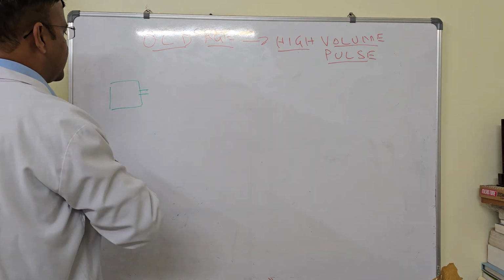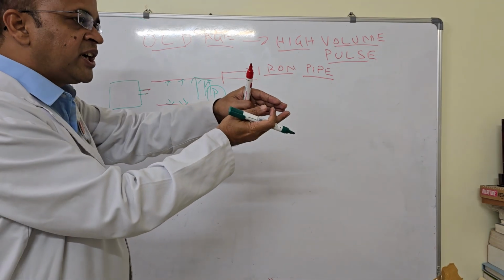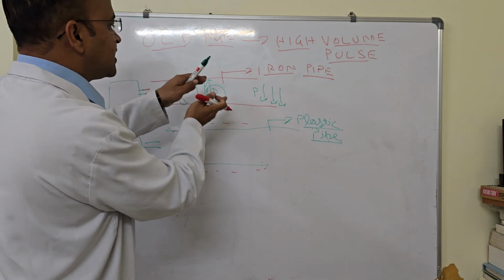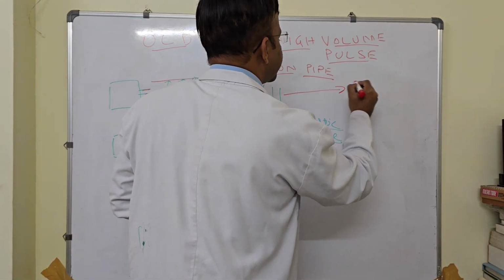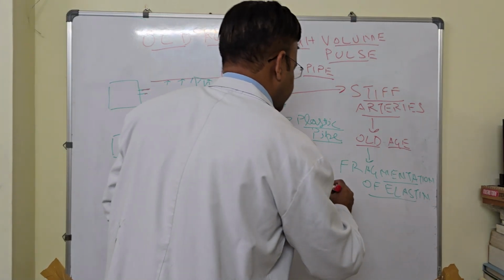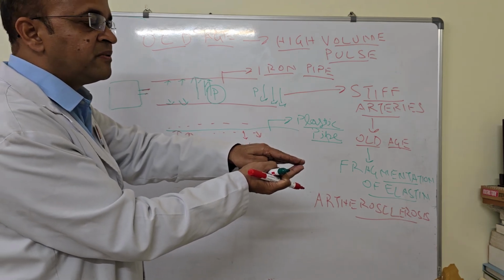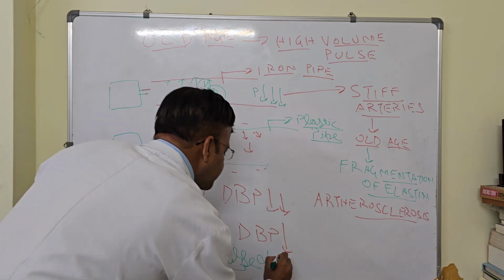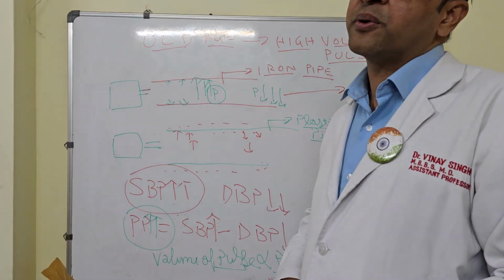WHY PULSE VOLUME INCREASES IN OLD AGE